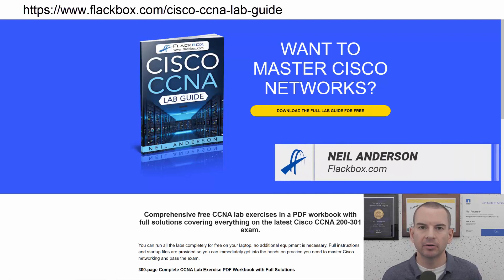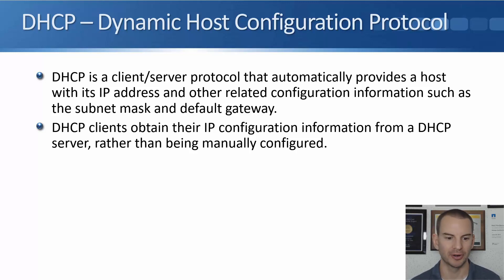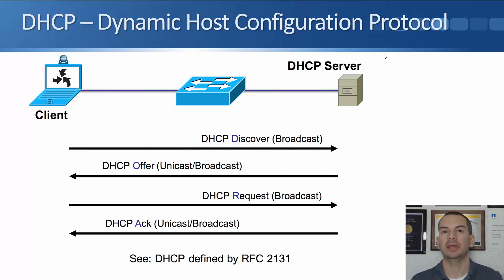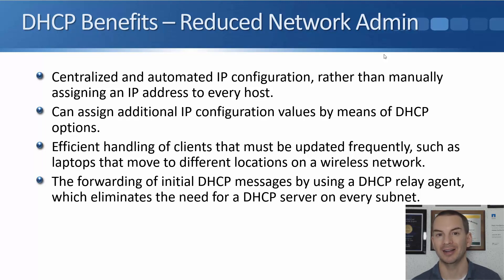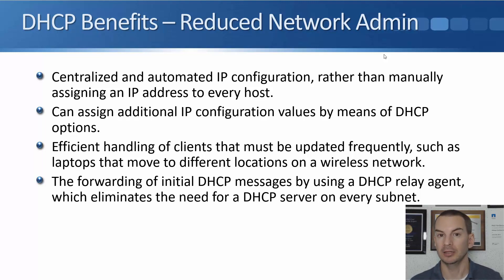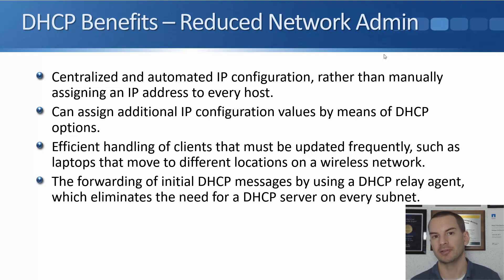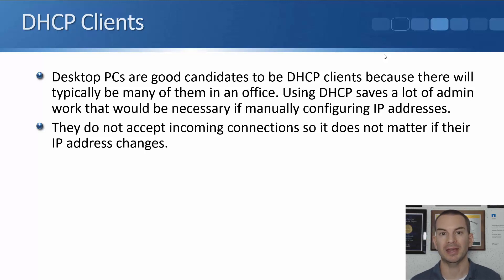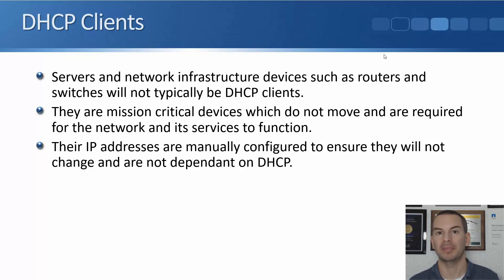Free CCNA 200-301 Course 23-02: DHCP Dynamic Host Configuration Protocol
I explain DHCP Dynamic Host Configuration Protocol in this video.

Thanks!
Neil